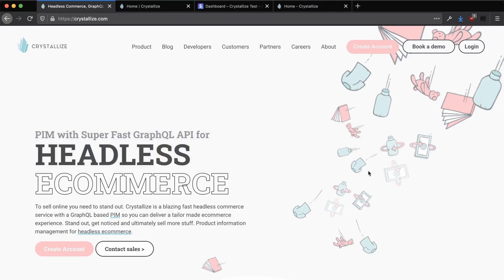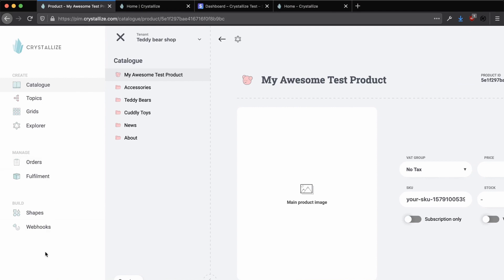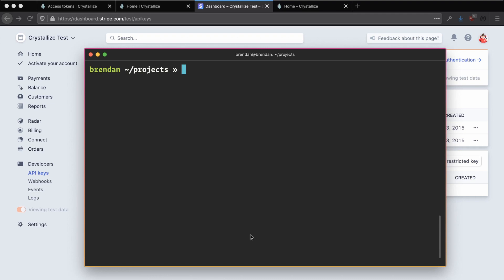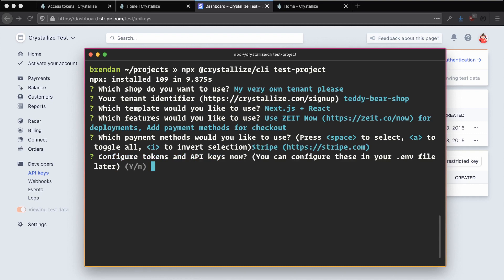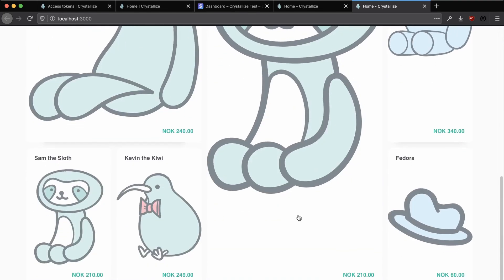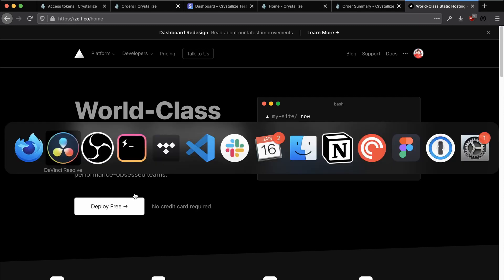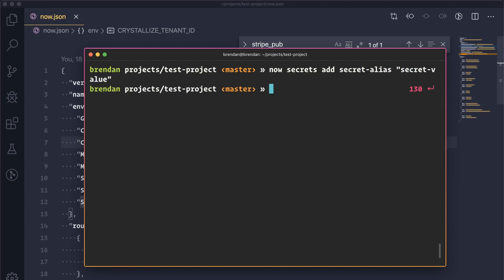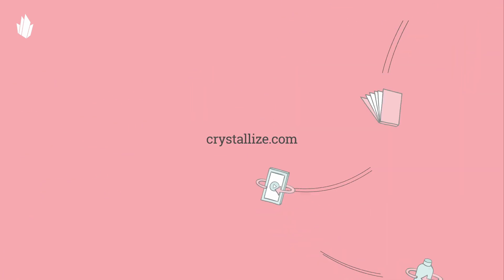Headless Ecommerce in 5 Minutes with Crystallize, React and Next.js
Crystallize is a super fast GraphQL based PIM service for headless ecommerce. It is extremely easy to get started with, and in this video we cover the basics of creating your own Crystallize project, using Next.js with React, Stripe for processing payments, and deploying our project to ZEIT Now.